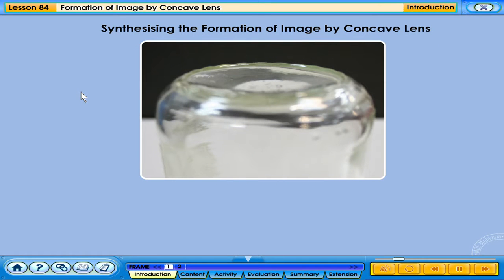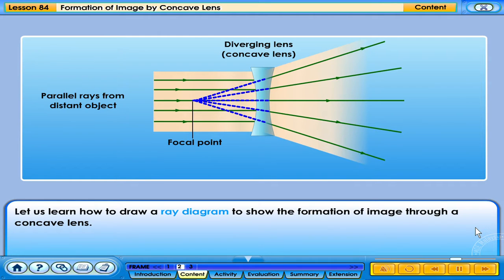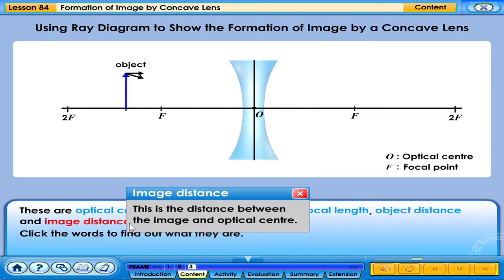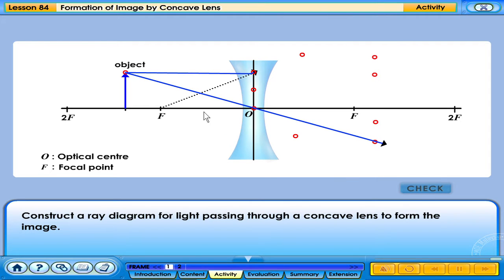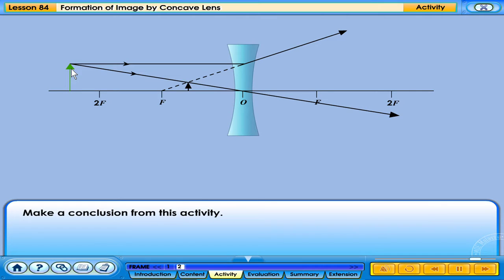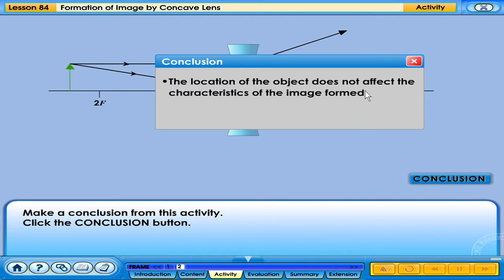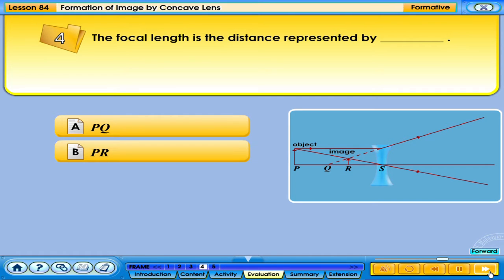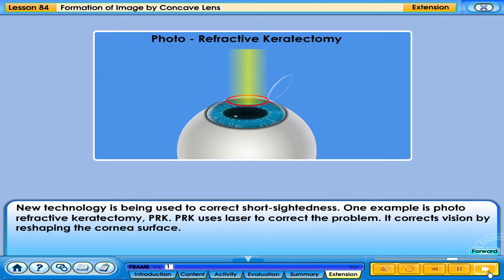84. Formation Of Images By Concave Lens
Images By Concave Lens